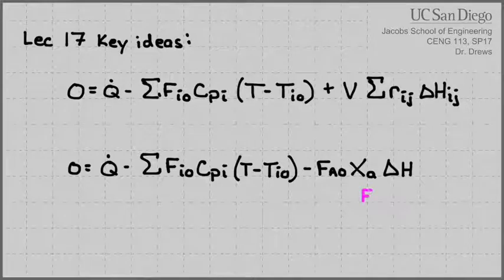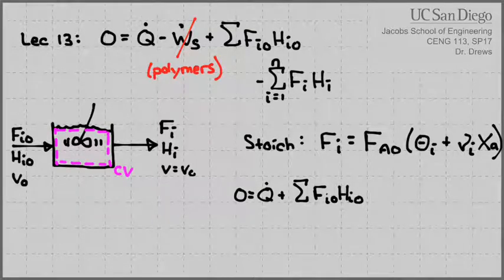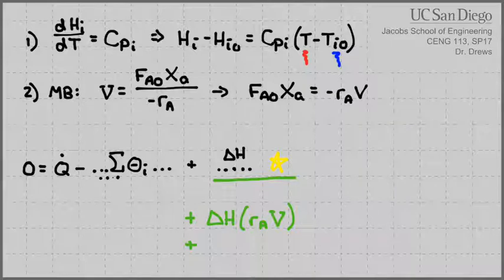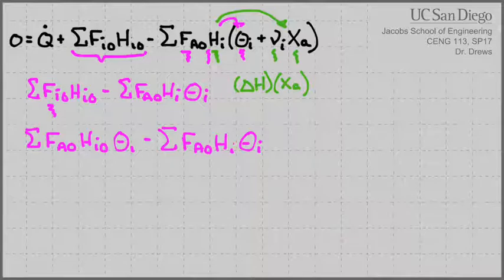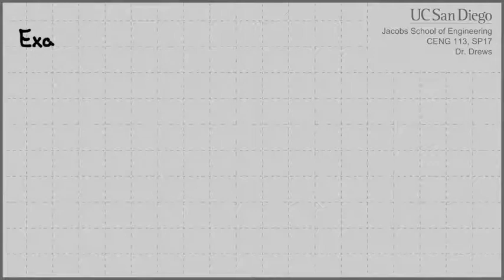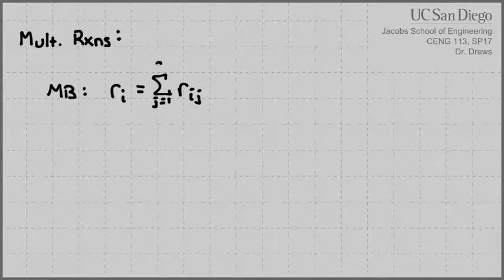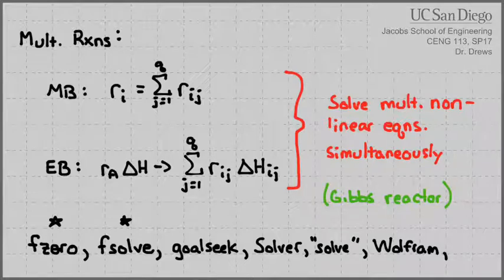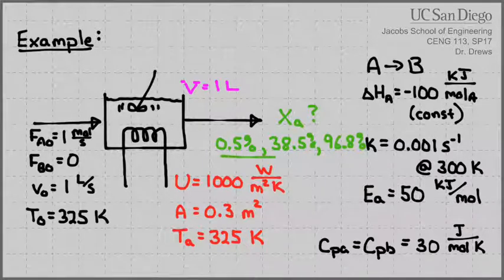CENG 113 Lec 17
CSTRs: energy balance, single or multiple reactions.